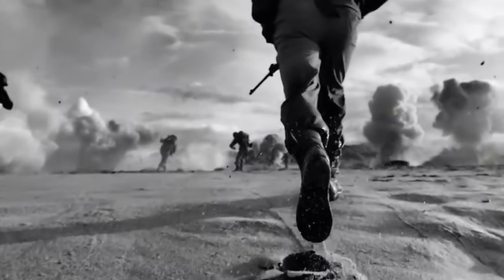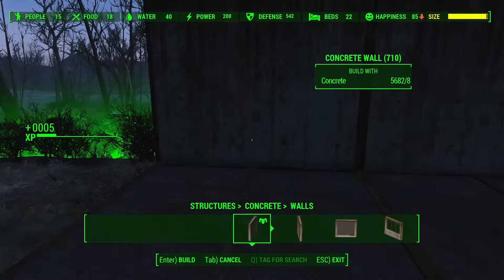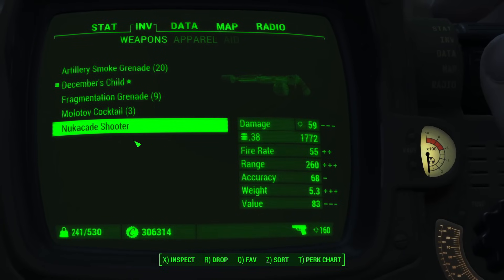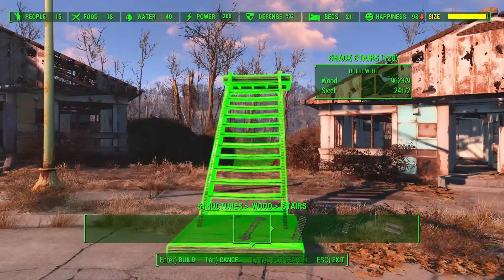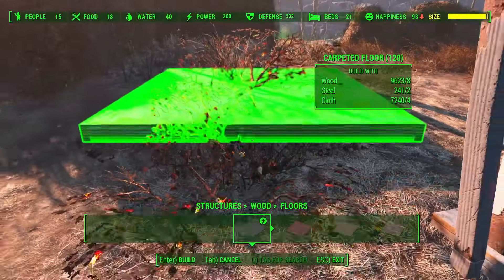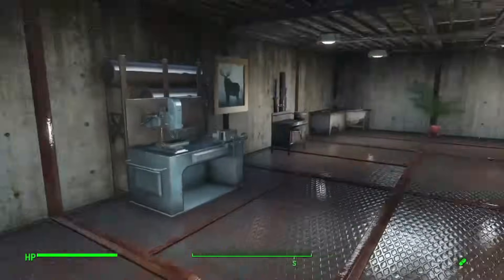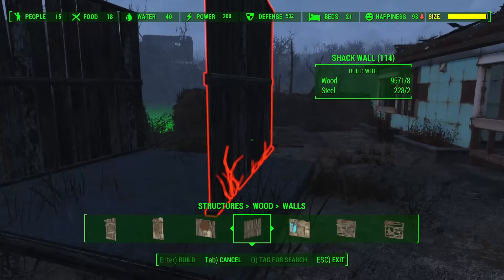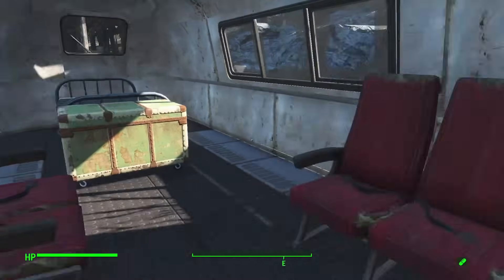5 TIPS FOR BUILDING AWESOME SETTLMENTS IN FALLOUT 4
In today's video we are trying a new series for the channel. Our 5 Tips series will focus on ways to improve your settlement building skills using techniques that helped construct many of the settlements showcased on this channel.